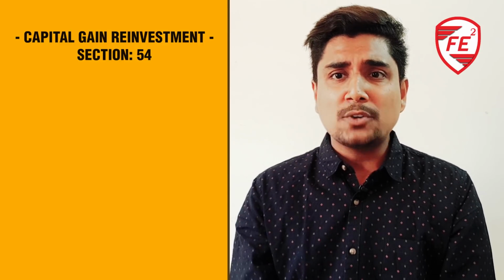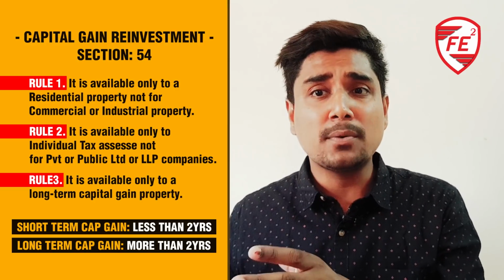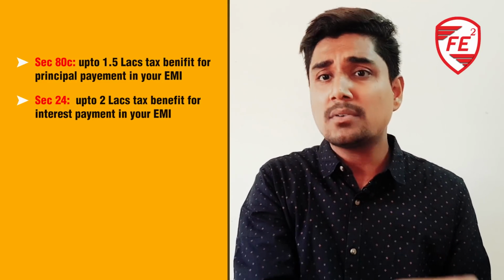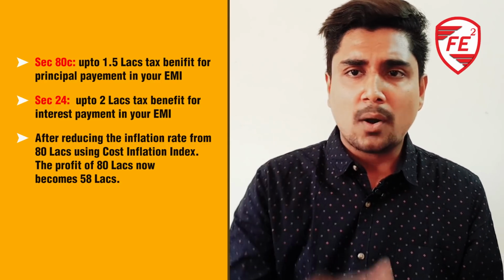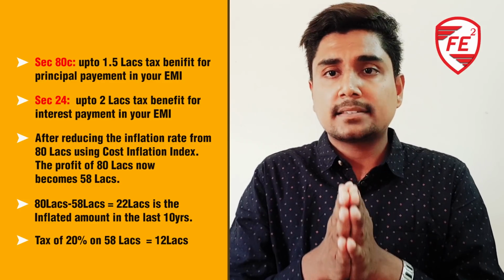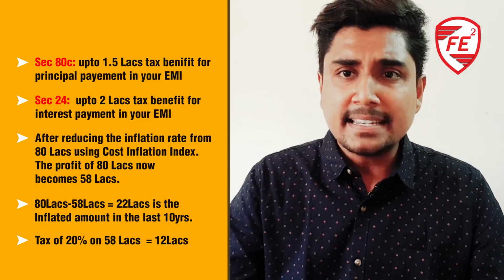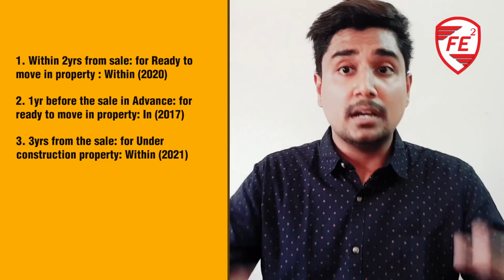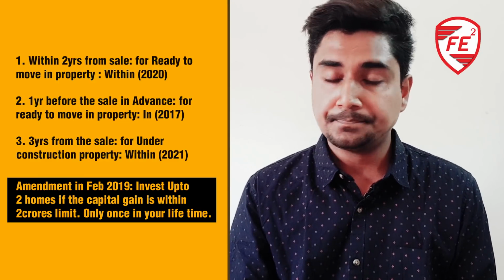Use the power of Real Estate and Escape from Huge Taxes in India 2019.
In this video, you'll learn more on:

1. Secrets of real estate
2. How to use the power of real estate
3. How to make crores of money on real estate
4. How to escape from huge taxes in India
5. What is capital gain reinvestment?

Do you want to make tons of money? Then unveil these top 3 Secrets of Money :

About FESquare :

   After studying hard for 18 to 20 years in schools and colleges most of our youth remains un-employed and even those who are employed doesn’t have any job security or financial freedom. In truth most of our people are enslaved in the name of job for their lifetime. The real financial freedom comes when you no longer need to work to make your living. This can happen only when you become an entrepreneur or an investor. So with this motive in mind FE SQUARE (Financial Education For Everyone) was started to teach people on the subjects of business, investing and money management through youtube videos, blogs, workshops and books.